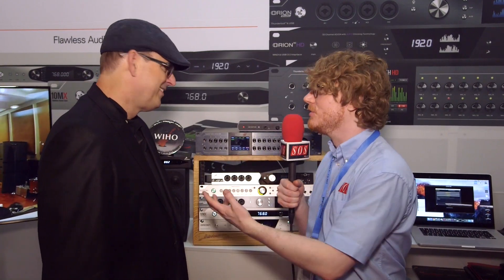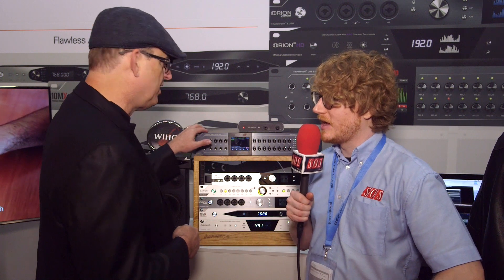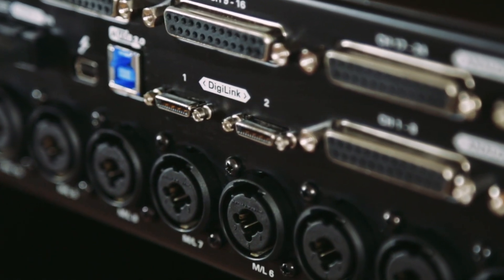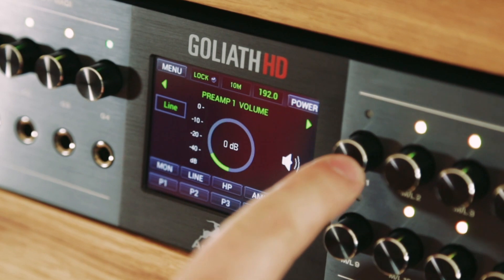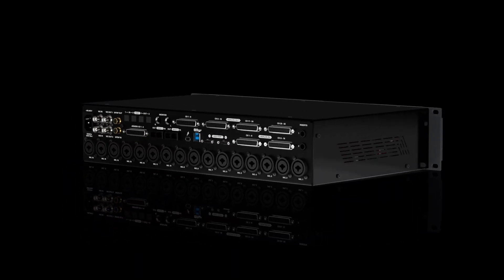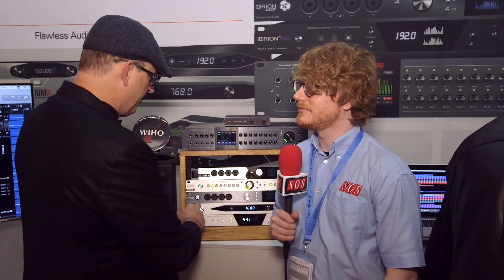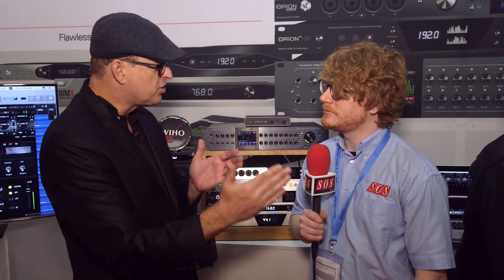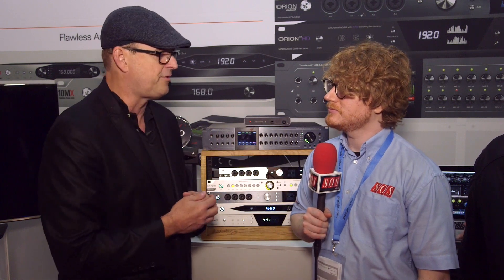Antelope Audio Goliath HD - Musikmesse 2017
Audio interface featuring 64 Channels of Audio over HDX, USB3.0, and Thunderbolt, Accusonic Preamplifiers and FPGA FX